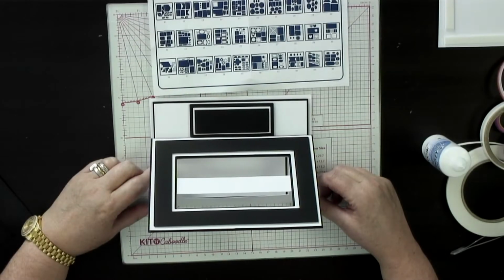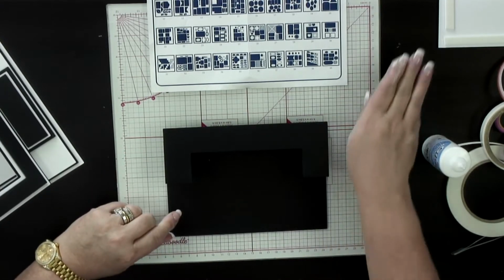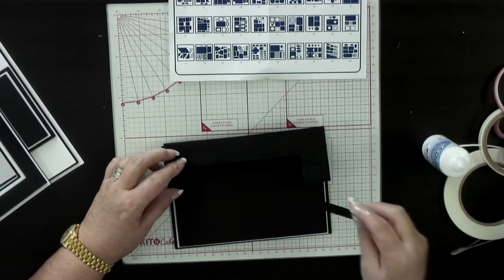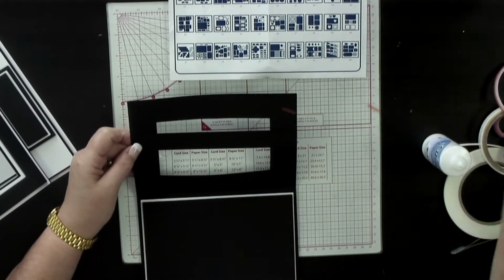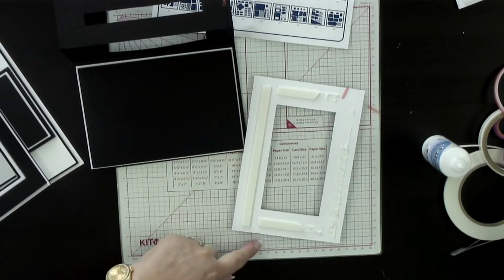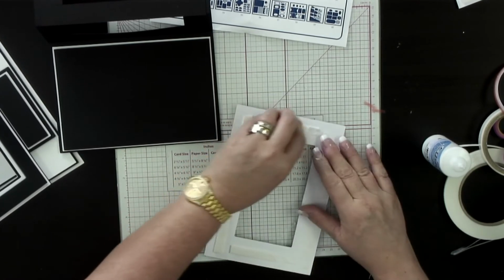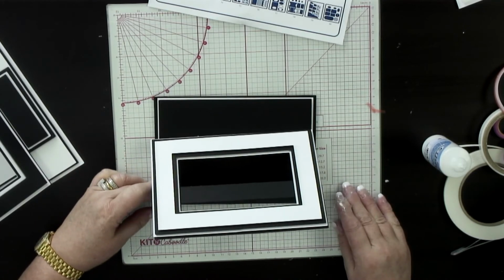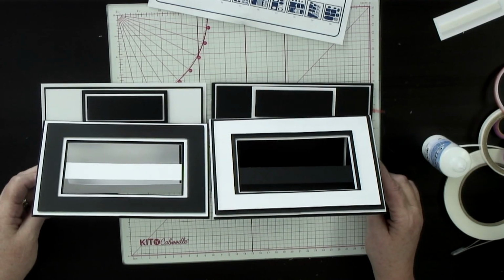Tattered Lace Cardshapes USB: 24